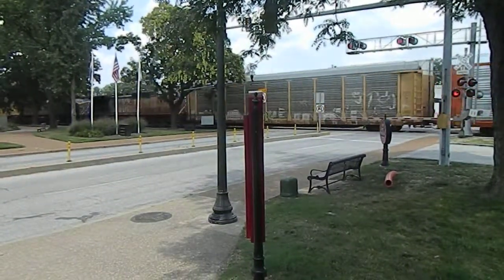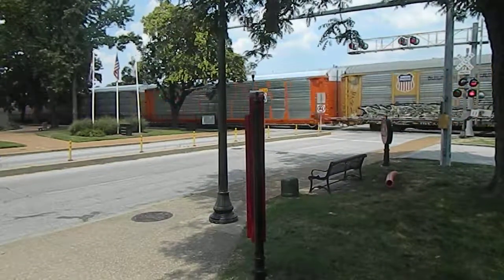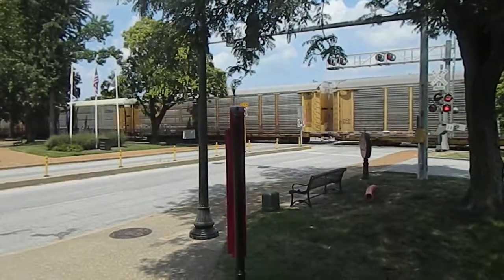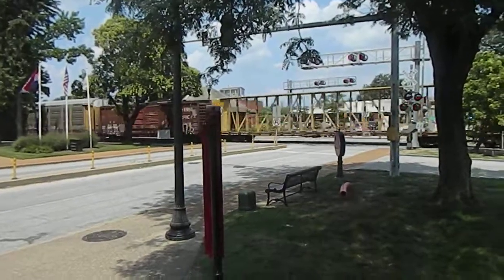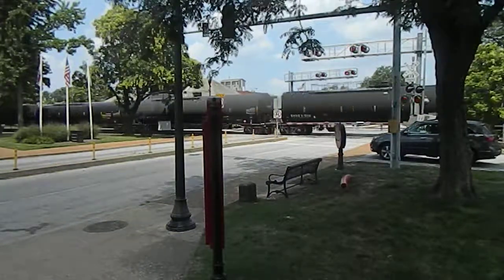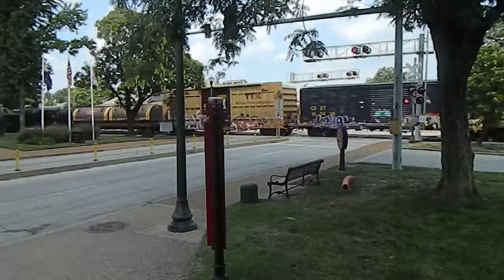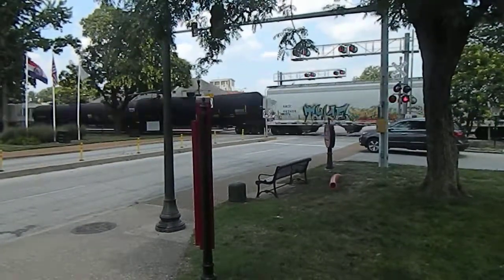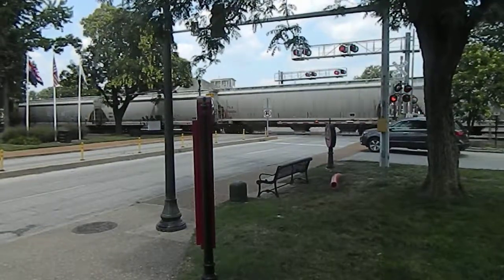up 3016 leads mixed train